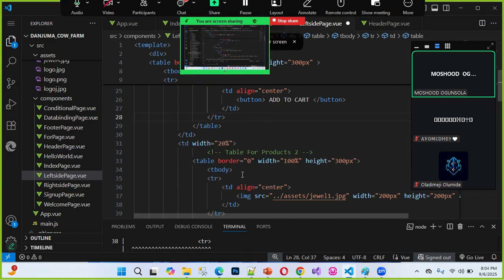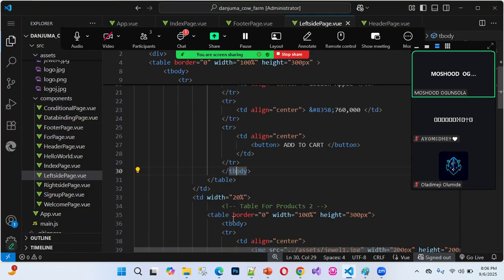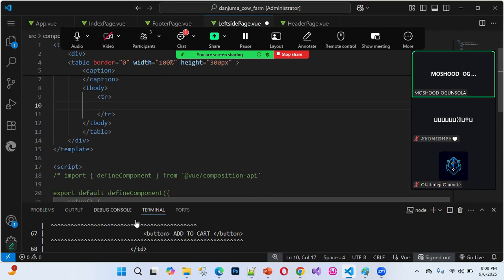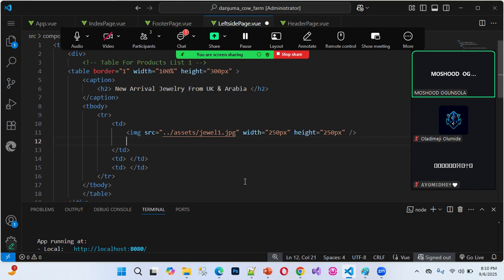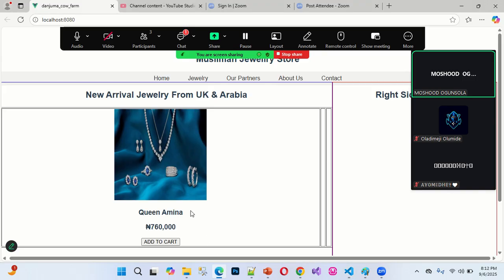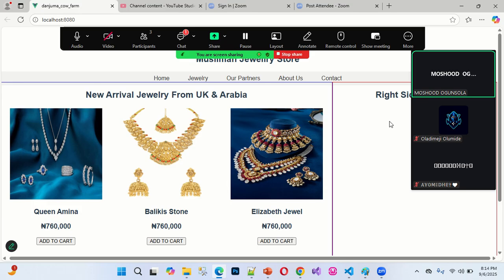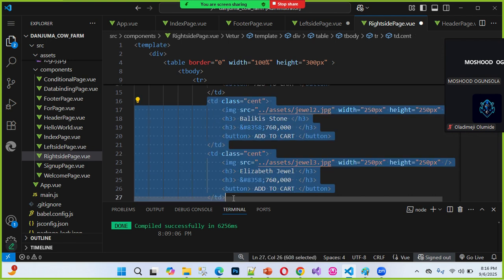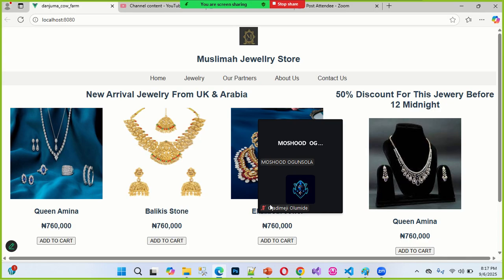vuejs day 6 using composition of component for layout 06 09 2025 part 4